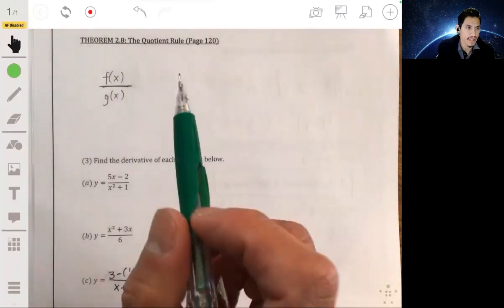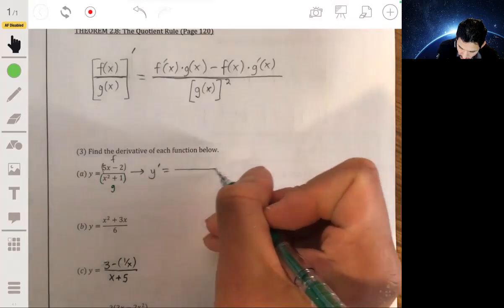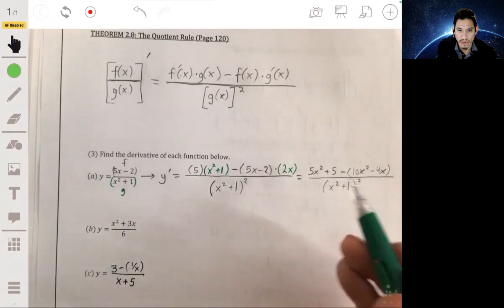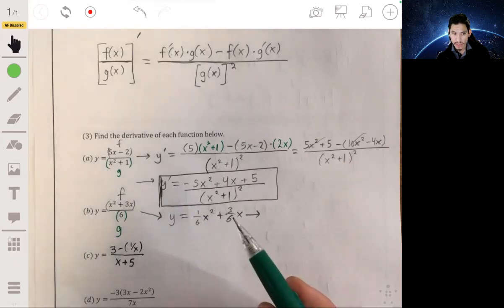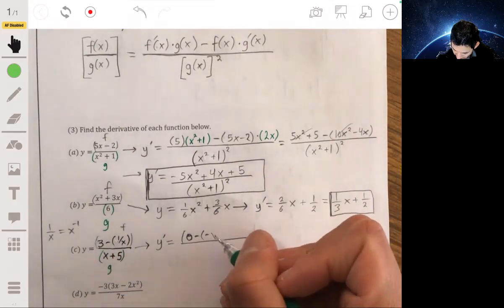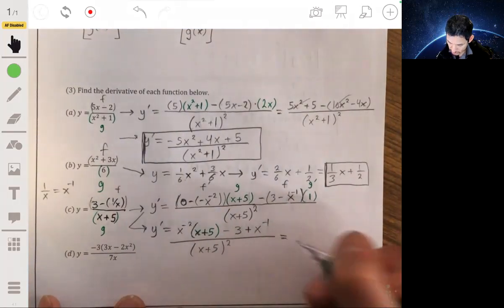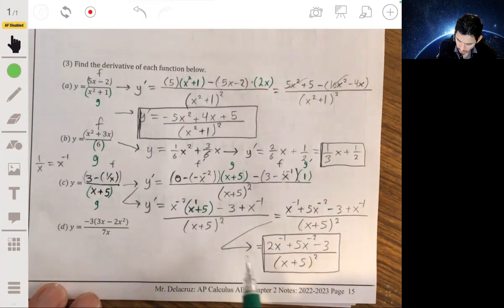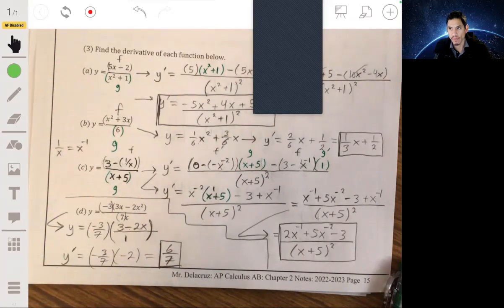Using the Quotient Rule to Find Derivatives Example Problems | AP Calculus AB/BC Lesson 2.3.2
In this video I go over several example Problems showing how to use the Quotient Rule to Find Derivatives.